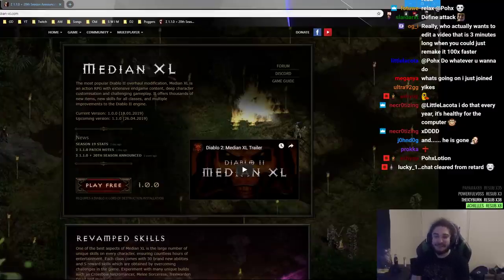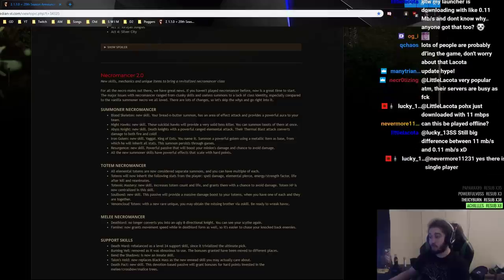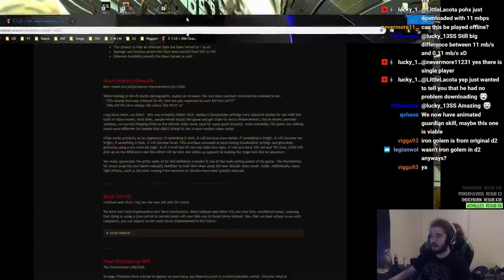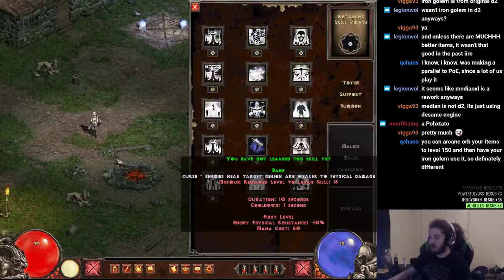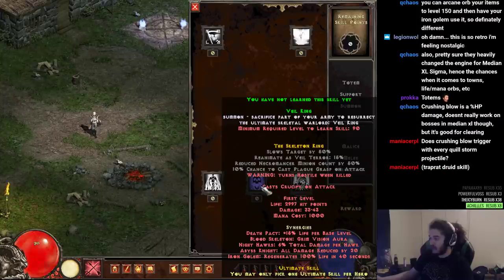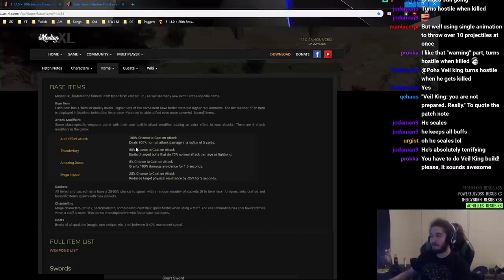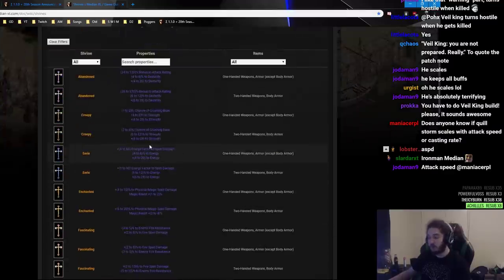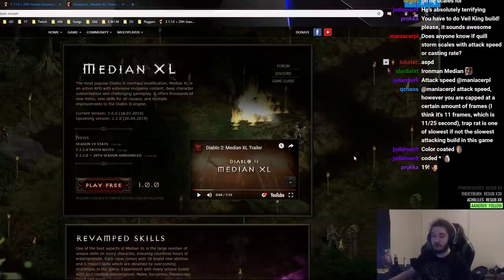Diablo II Median XL - Season 20 Release!